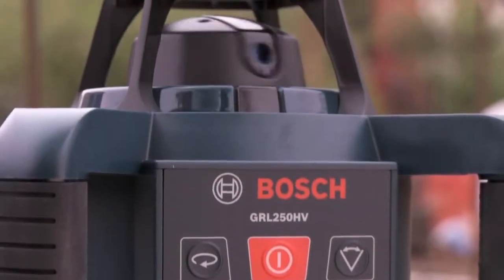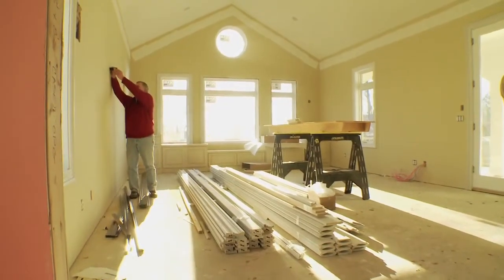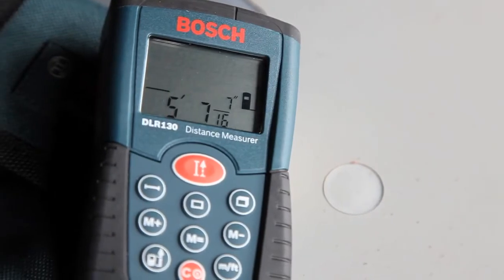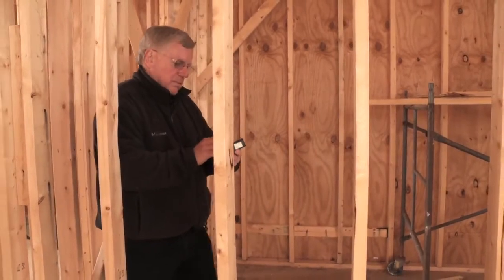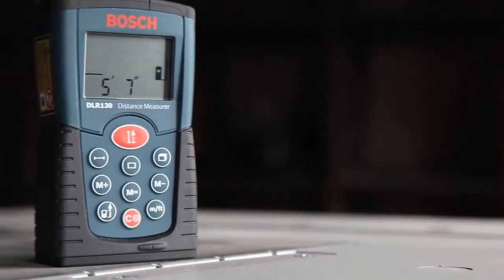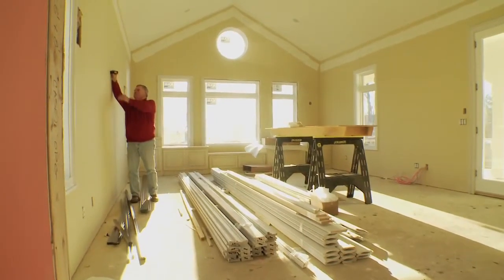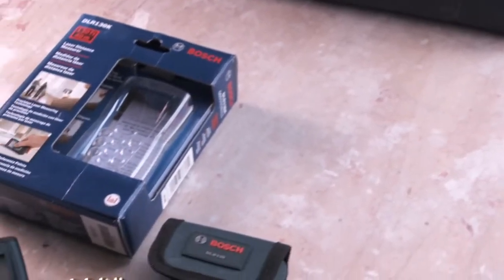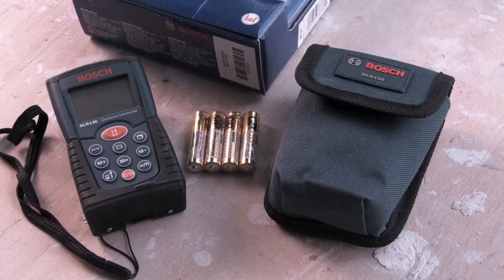Bosch Power Tools DLR130 Laser Distance Measurer | RFBDirect | Powertools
Your online source for New, Factory Reconditioned, Overstock & Closeouts in Power Tools & Outdoor Equipment

Bosch Power Tools   DLR130 Laser Distance Measurer